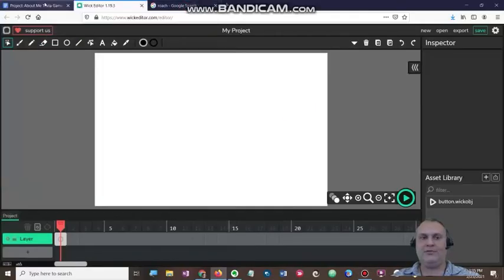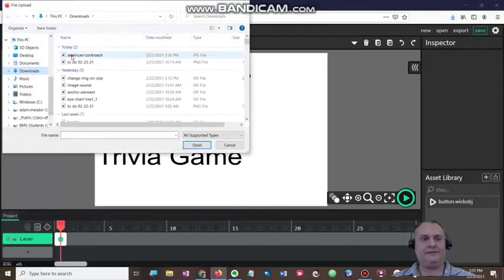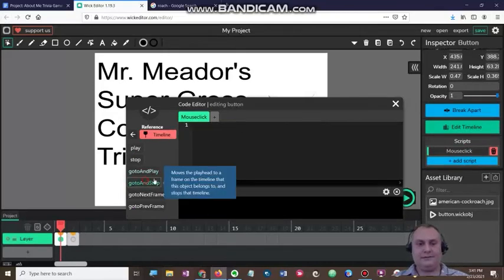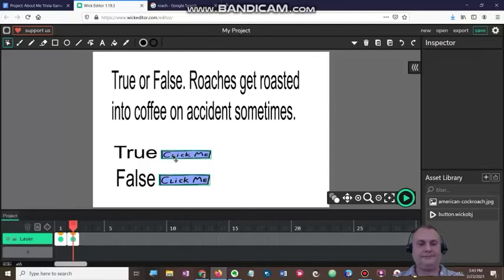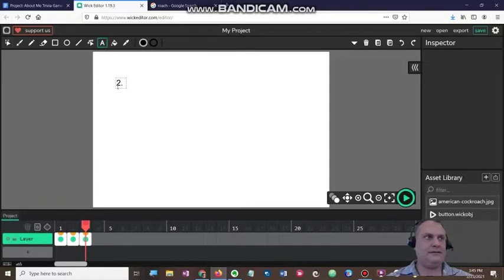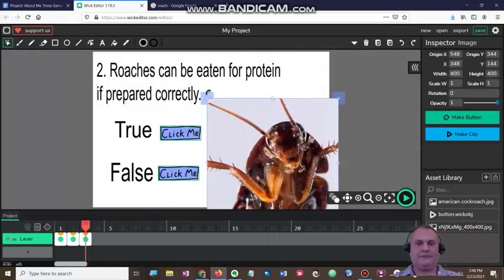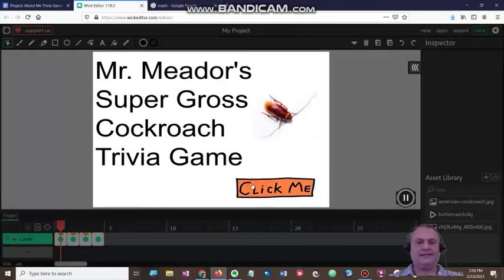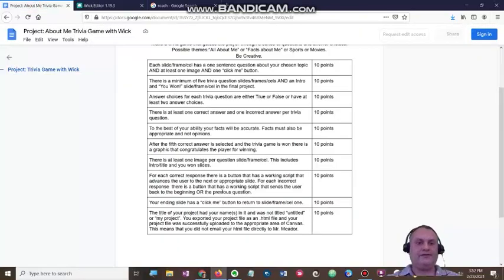Wick Trivia game Project